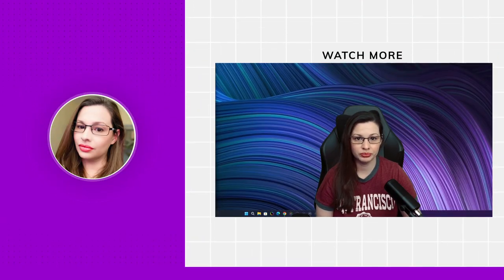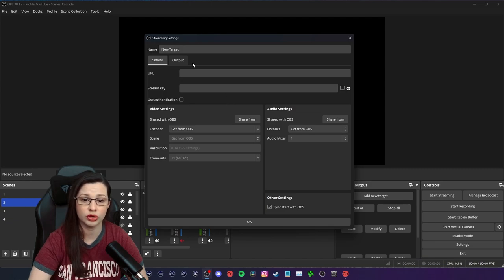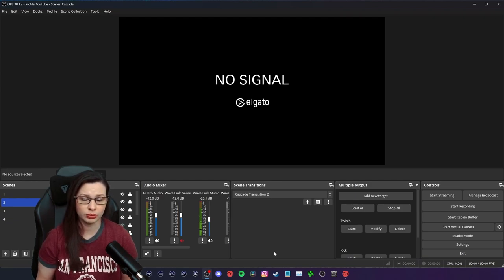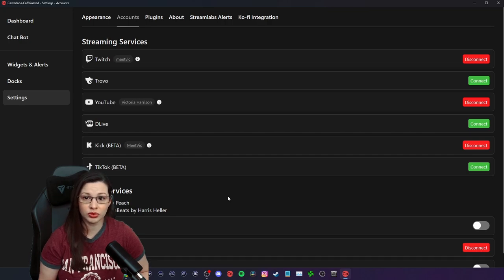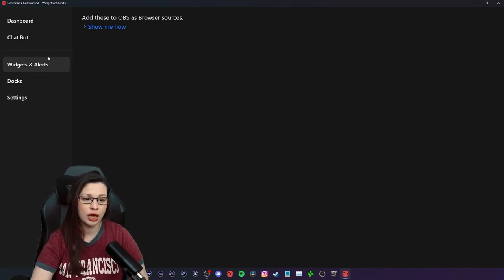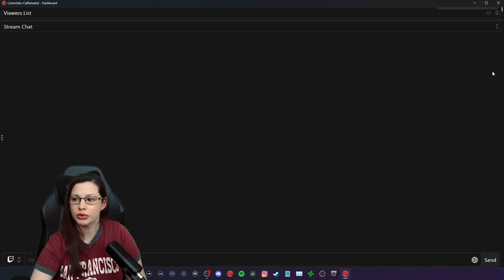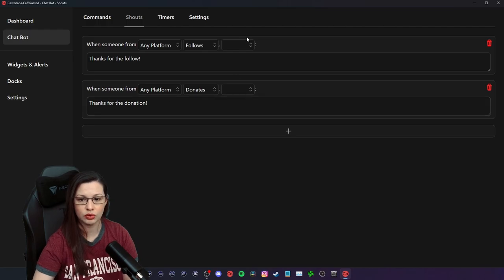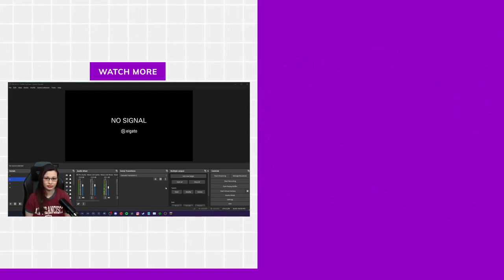(2024 April) Multi-stream Free in OBS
In this video I talk about Multi-Streaming Free across different platforms. I start by setting up OBS with YouTube as your Primary, after installing an OBS plugin called Multiple Output, you can configure other platforms such as Twitch, Kick, etc. As long as your streaming PC can keep up with encoding, and your internet with bandwidth, it should be great quality as it's going to be identical across all platforms, unless you do more complex formats and want things a certain way for each platform. An example would be Ultrawide formats for each platform. Keep in mind I'm using a 3080Ti, anything below I can't speak for when it comes to this information.

I hope this helps you on your streaming journey.